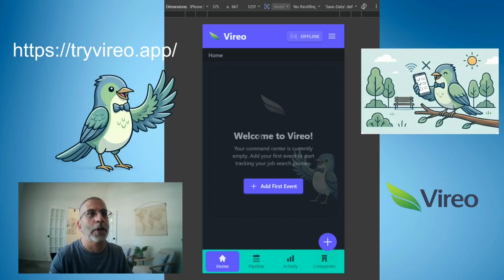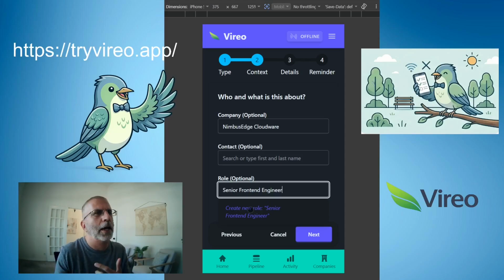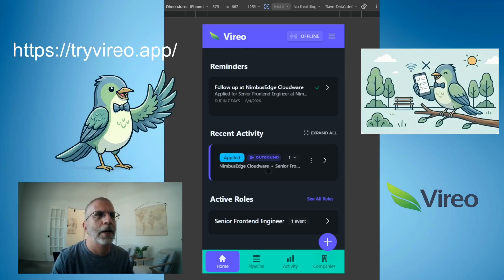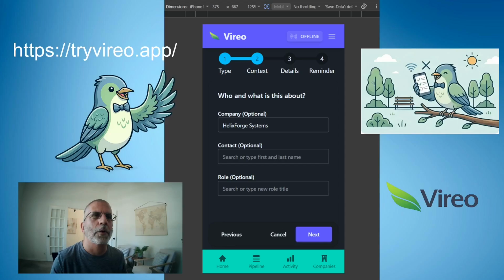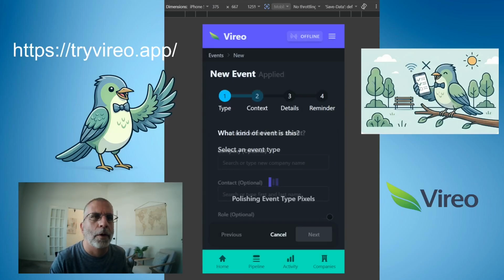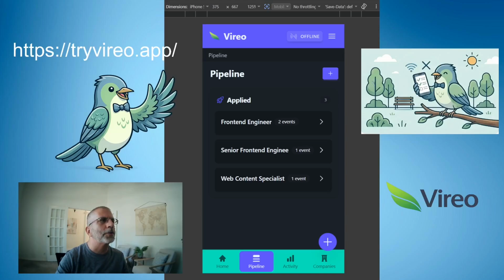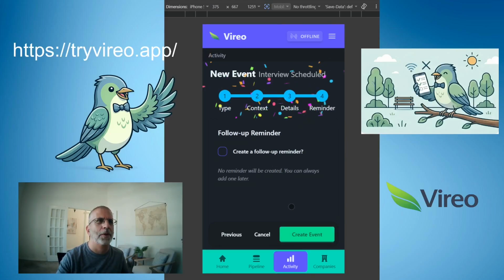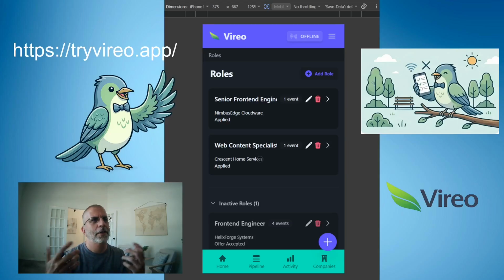Introducing Vireo: A Calm, Smarter Way to Track Your Job Search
Welcome to the first official demo of Vireo — a calmer, smarter way to track your job search.

In this video, I walk through the mobile experience using Chrome’s Developer Tools to simulate an older iPhone SE viewport. You’ll see how Vireo helps job seekers stay organized from the very first job lead all the way through interviews, ghosting, rejections, and finally accepting an offer.

This demo covers:

👉 Adding job leads
👉 Tracking applications
👉 Logging recruiter outreach
👉 interviews and follow-ups
👉 Receiving and accepting offers

Using smarting reminders and tasks to stay on top of everything

If you’ve ever felt overwhelmed trying to manage dozens of applications, emails, interviews, and follow-ups, Vireo is built to make the process feel clear, structured, and calm.

No signup hoops. No clutter. Just a clean job search tracker that works.